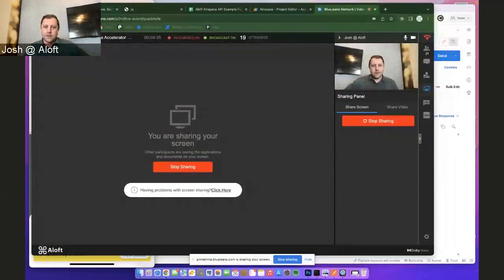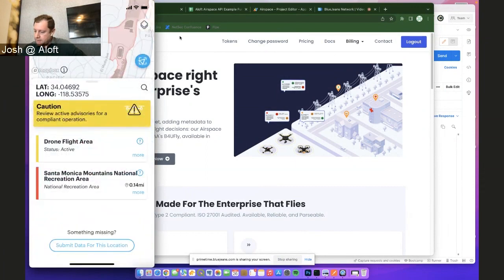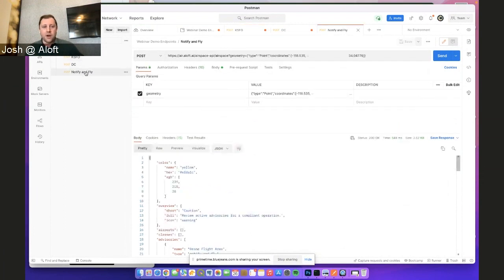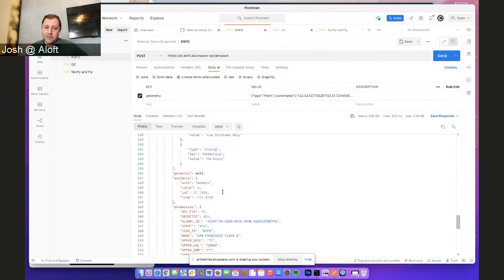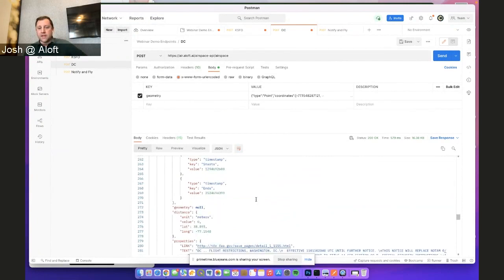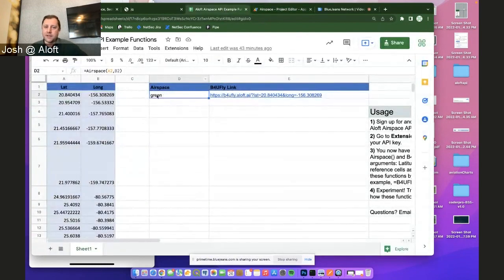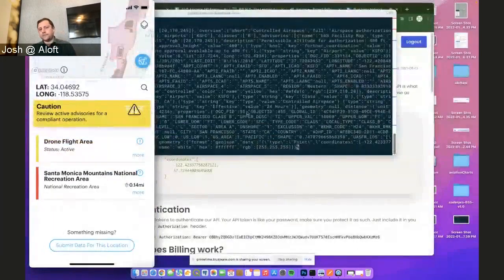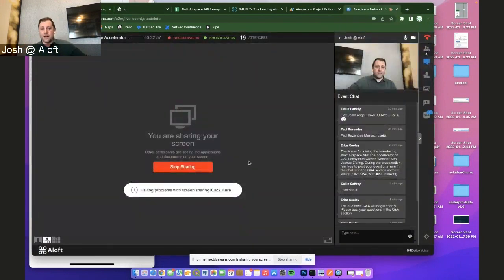Introducing Aloft Airspace API with Joshua Ziering Webinar On-Demand